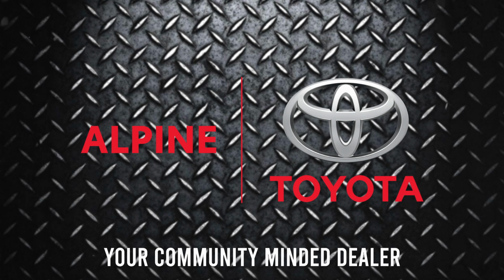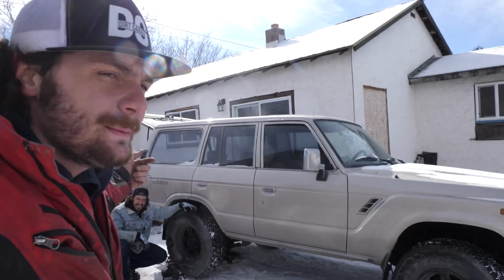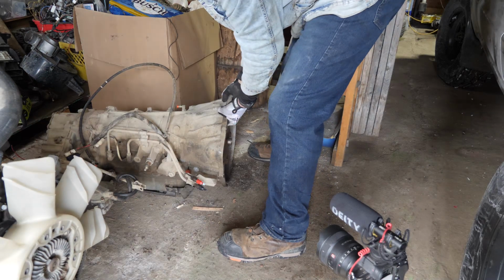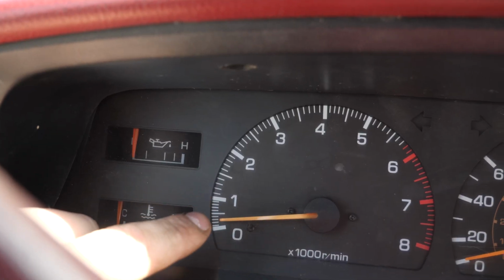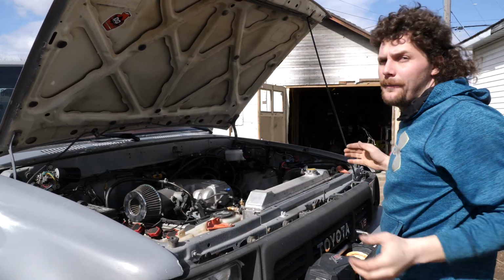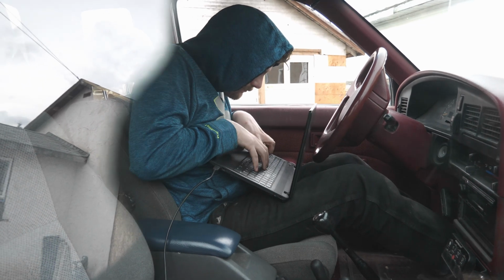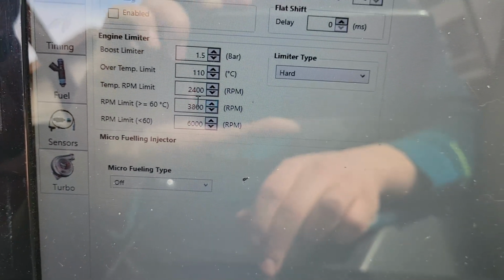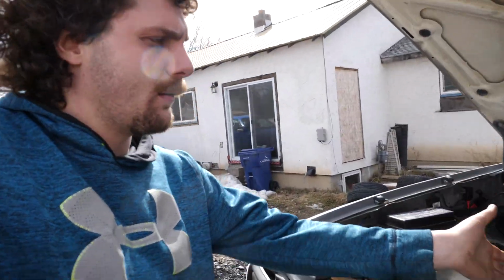FIXING @Maxx.Powell's FJ62! New Transmission - 1UZ Pickup Tuning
We got @Maxx.Powell's FJ62 back on the road! The transmission and transfer case needed to be replaced, and we got it done!

- 1UZ-FE V8 Swap
- Manual Swap
- Dual Transfer Cases 2.23 x 4.7
- Solid Axle Swap / SAS
- Lunchbox Rear, E-Locker Front
- OME Rear Springs & Tundra shackles
- 37x12.5r17 Toyo MT Tires